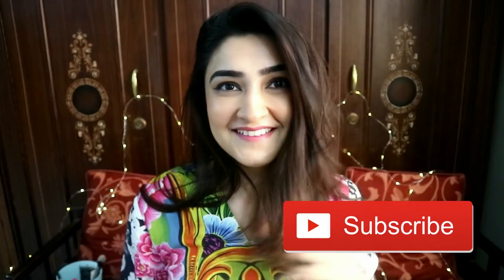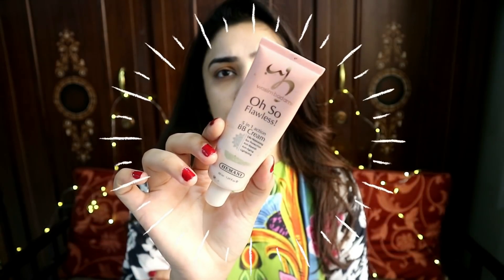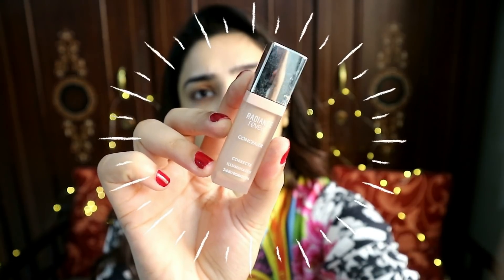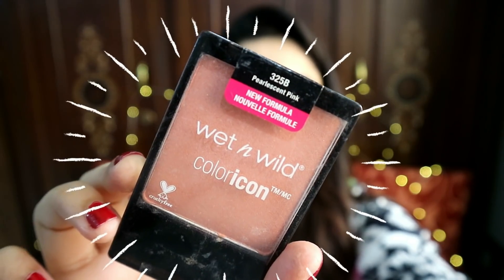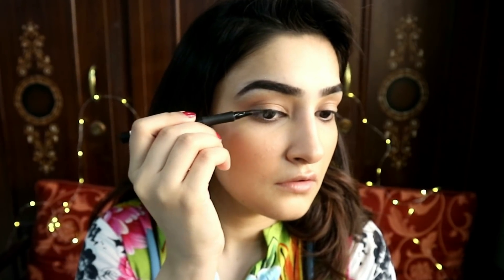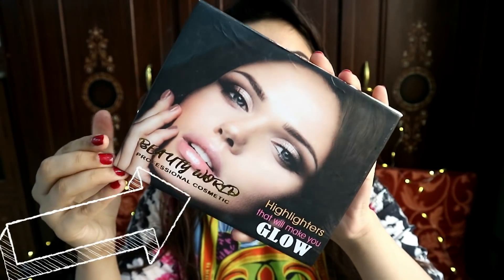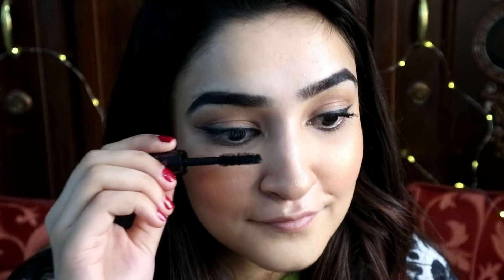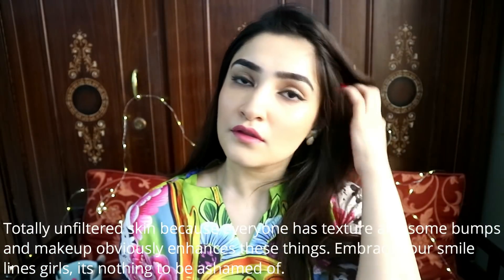7 MINUTE TRANSFORMATION | beginner makeup routine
More Foundation Options
Oily Skin
Its more expensive online so try to find a stall, I got it for around 1500
Rimmel Color Precise Liner
Sweet Face Cosmetics Liquid Liner
Lancome Monsieur Big Mascara
Kat Von D Mother lipstick
Dupes:
Medora Pink Truffle number 513
BBAMNA Brush Set (code K120 for free goodies with purchase)

with code "trendifyKhadeja"

😍 BBAMNA 24K gold and roses serum and porfade primer
USE code "K120" in ORDER NOTES for free beauty blender and other goodies

Equipment:
Canon M10 kit lens and Iphone 6s
Editor:Wondershare Filmora